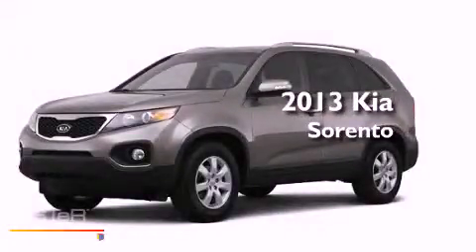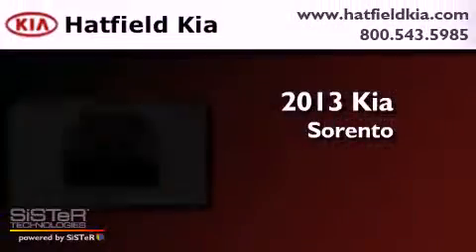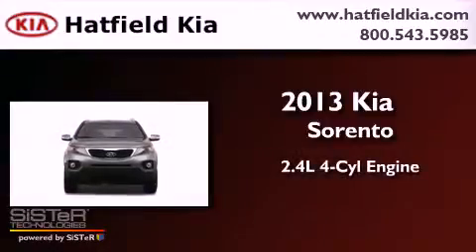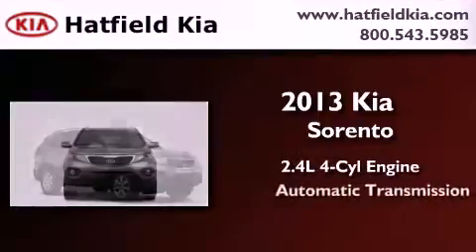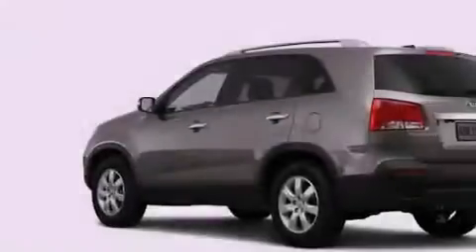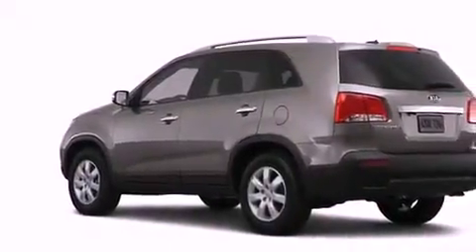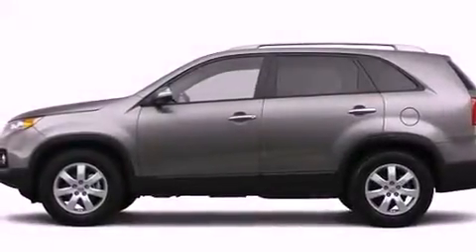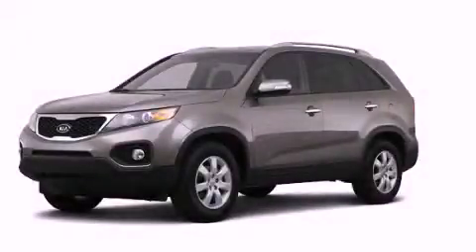2013 Kia Sorento Columbus OH 43228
Year : 2013
 Make : Kia
 Model : Sorento
 Engine : 2.4L I-4 cyl
 Trans . : 6-Speed Automatic
 Exterior : Titanium Silver Metallic
 Miles : 8

 2013 Kia Sorento Columbus OH